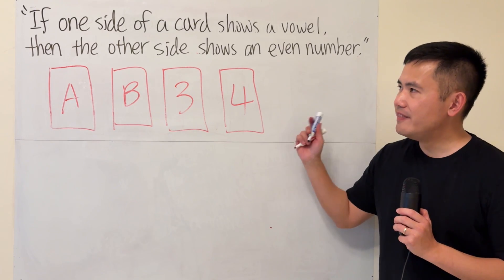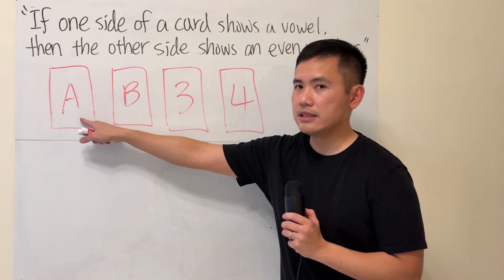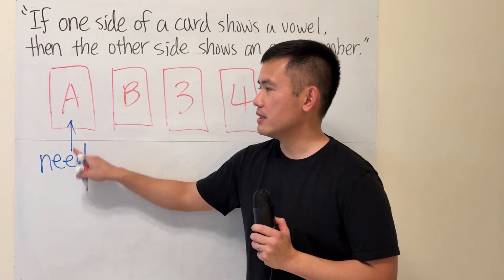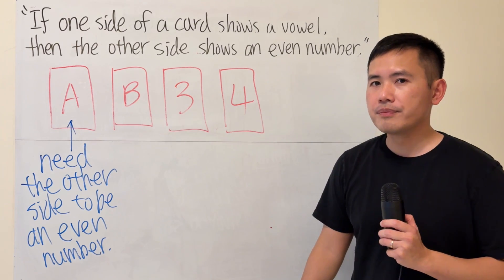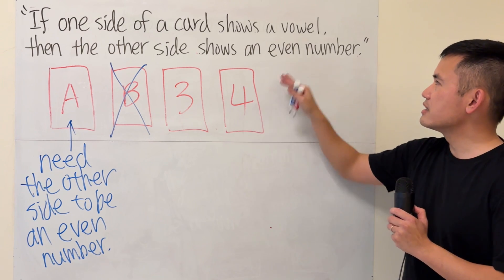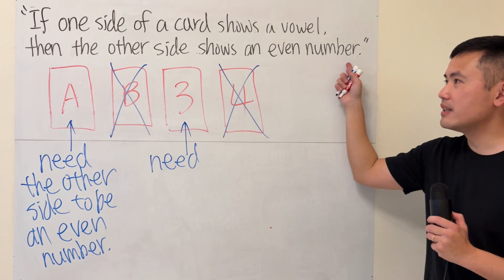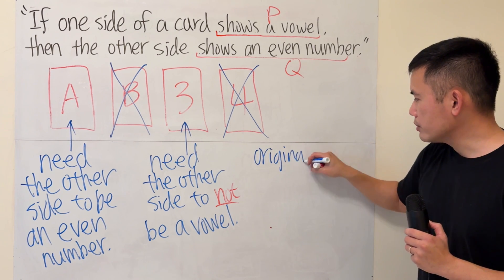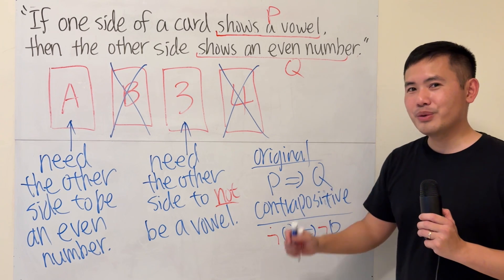"This could probably be a question on the LSAT" (4-card logic problem)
We have four cards, and each card must have a letter on one side and a number on the other. The claim is that "if one side of a card shows a vowel, then the other side must be an even number". The question is which cards must be checked to prove the claim is correct!